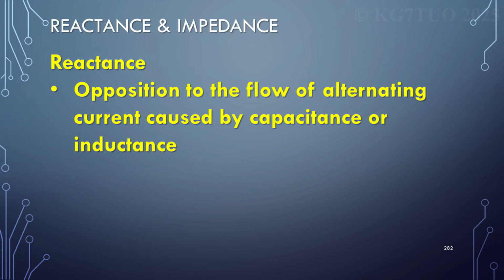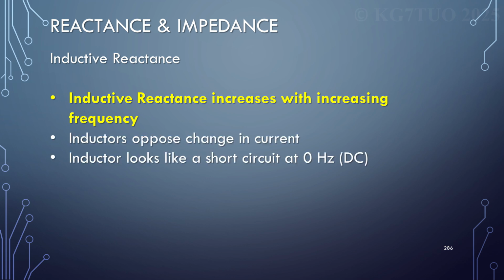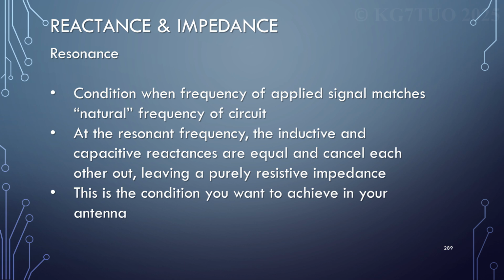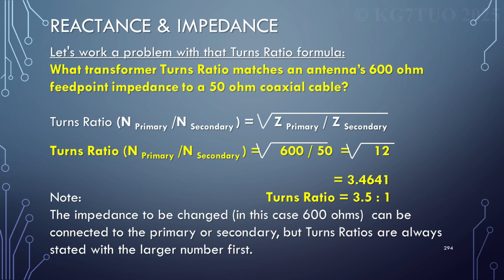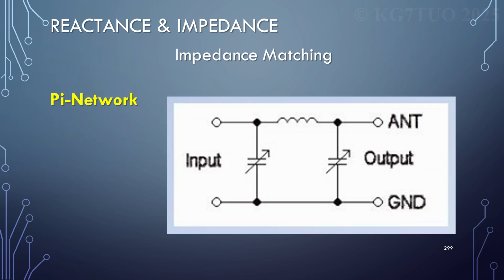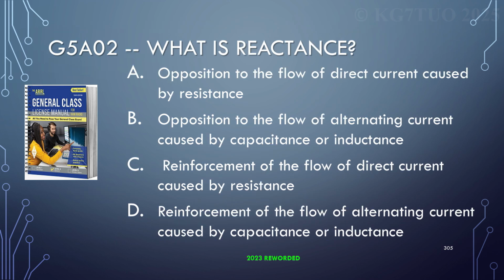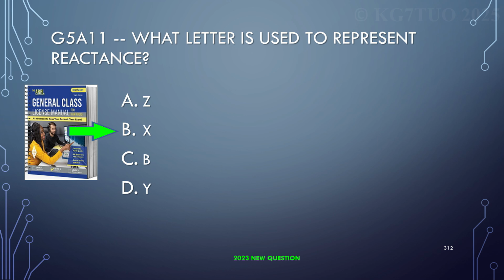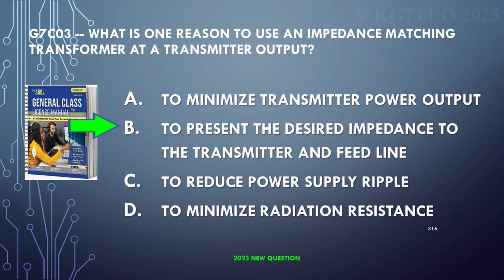PART 014 BASIC COMP Part 8